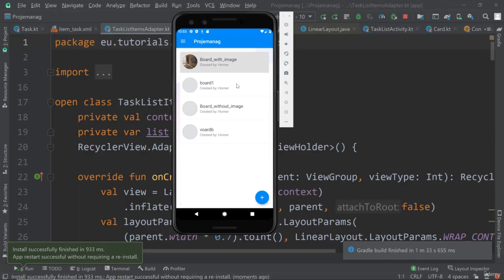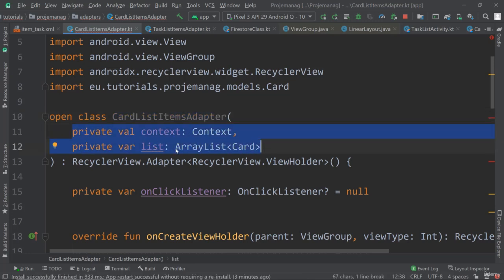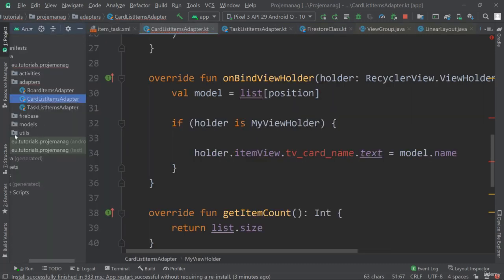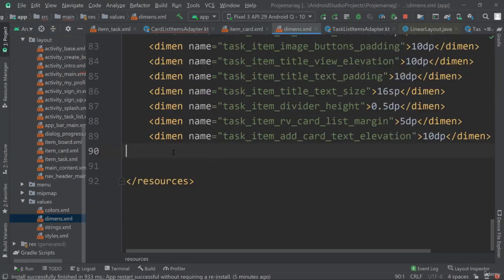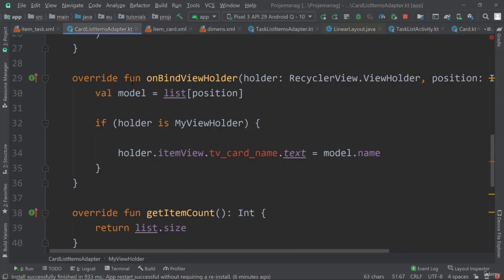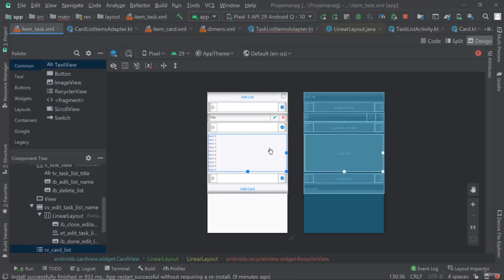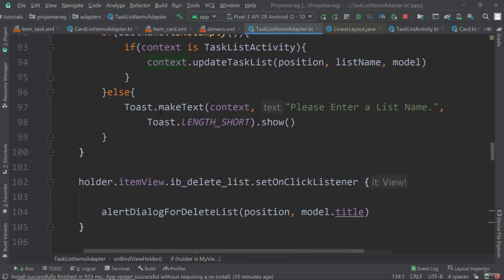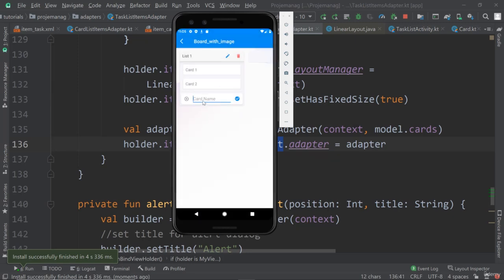425 - Displaying The Cards